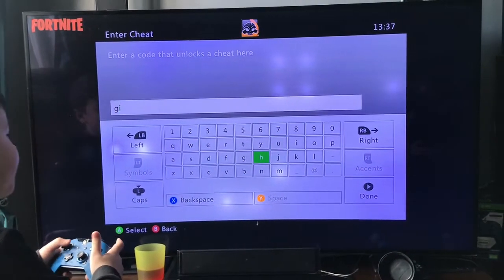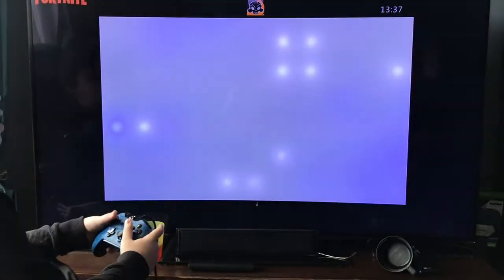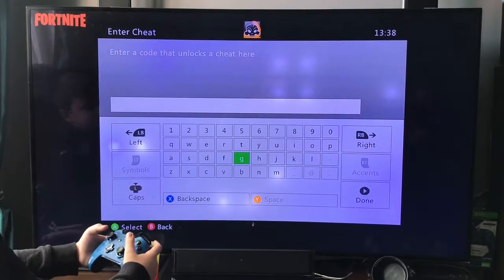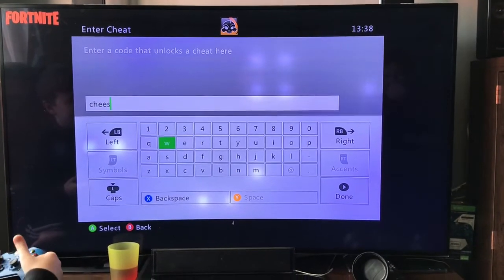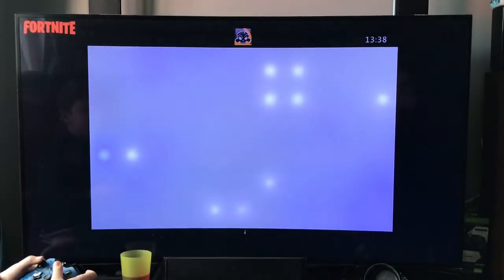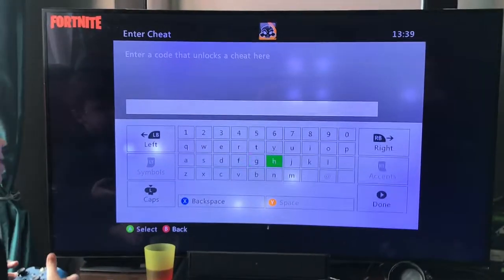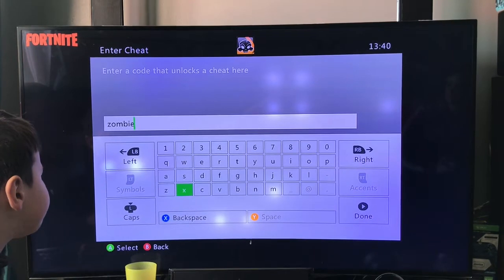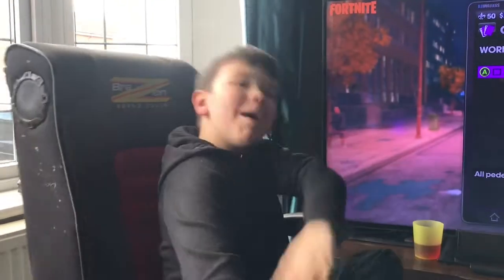SAINTS ROW 3 cheat Codes Tutorial